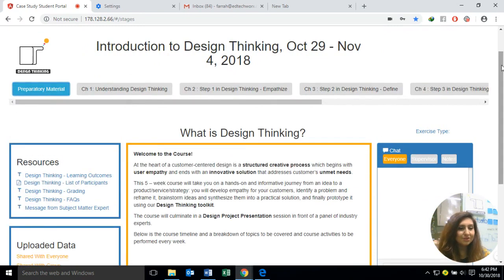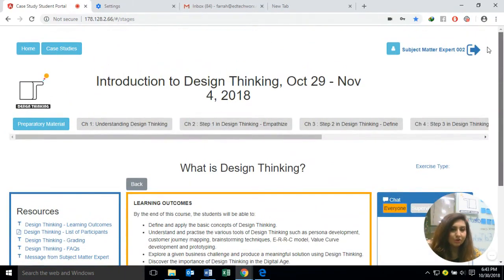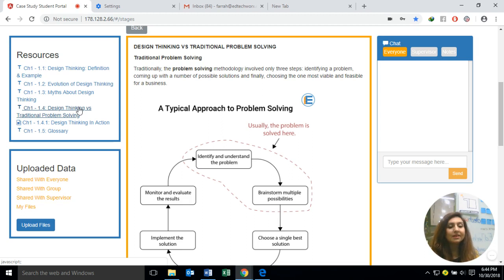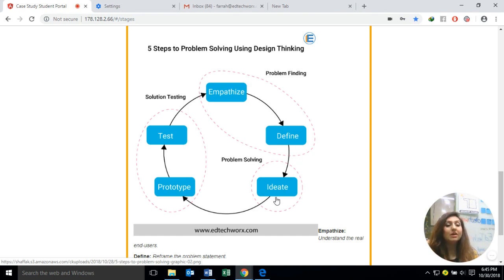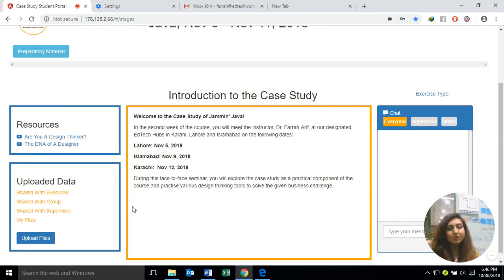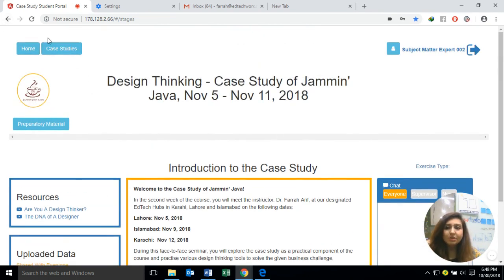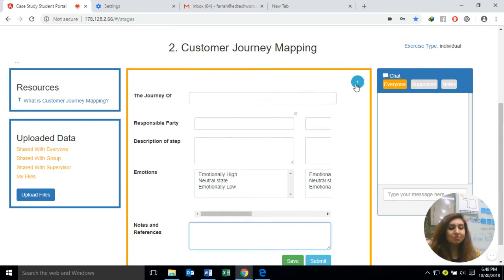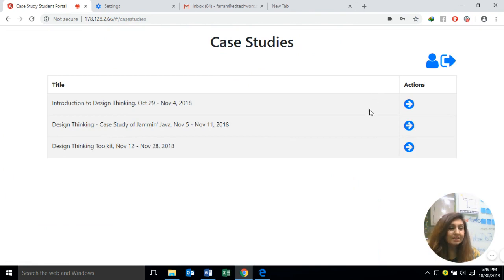Orientation Session - Design Thinking blended learning course - Oct 29 - Nov 28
Find out what our Design Thinking course is all about, with an introduction to our instructor - Dr. Farrah - and our online interactive platform!
and prepare yourself to always remain ahead of the curve.